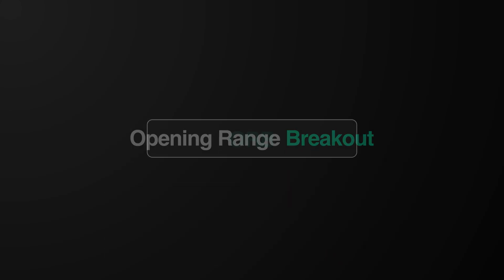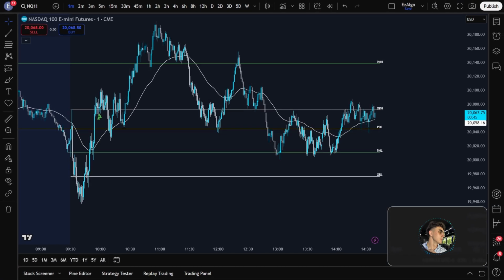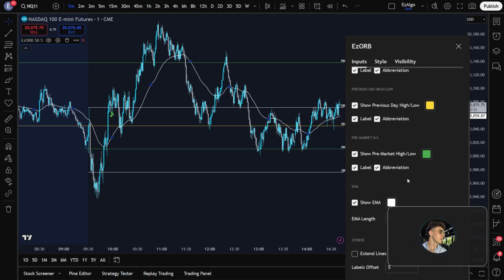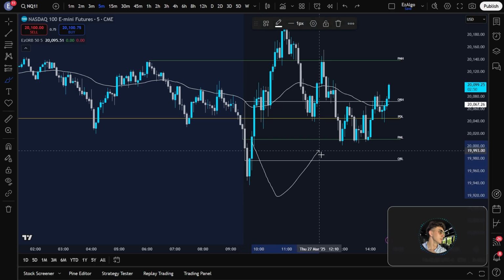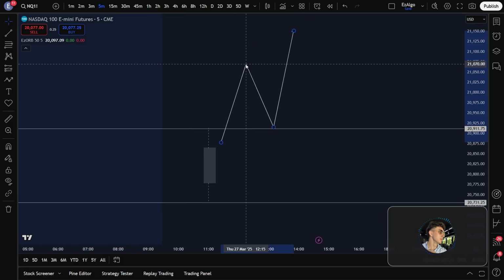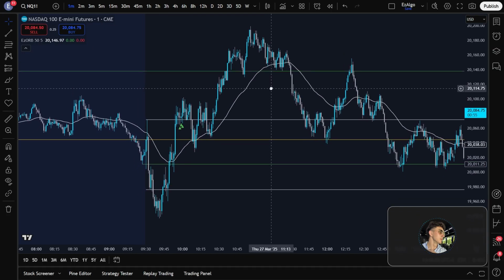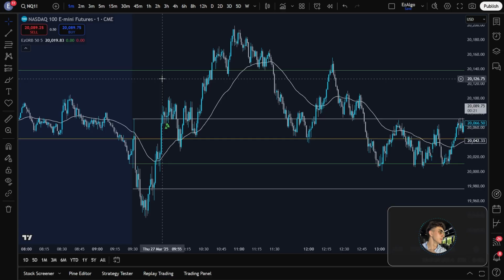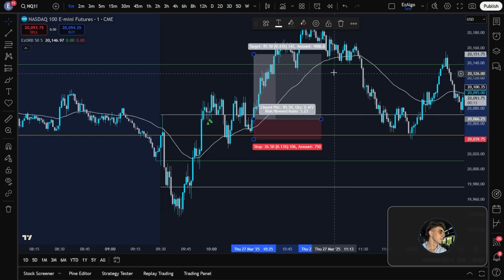Secret Scalping Strategy to Make $1000 Every Month (FREE INDICATOR)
My team and I have developed a new trading indicator for trading Nasdaq and stocks. This trading system is based off of the opening range breakout (ORB) & retest. The ORB is a popular trading strategy that's been used for decades, however our trading system comes with a twist. Join me in my Pro group below👇